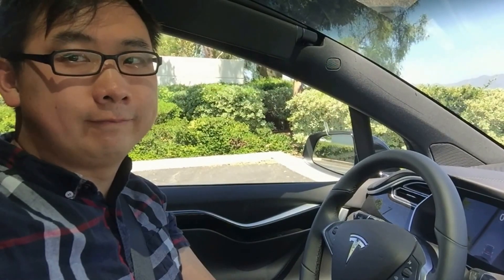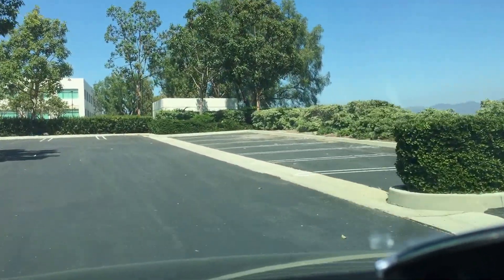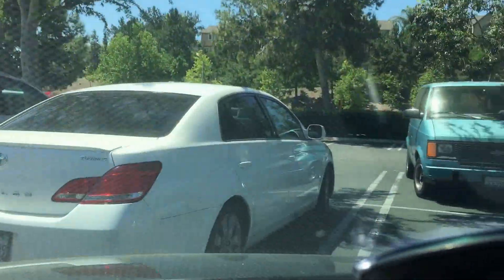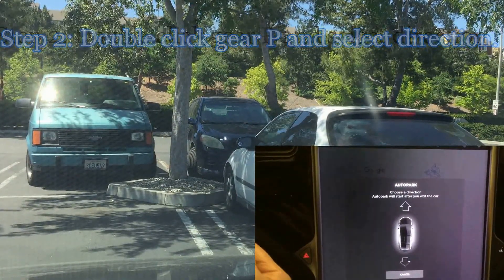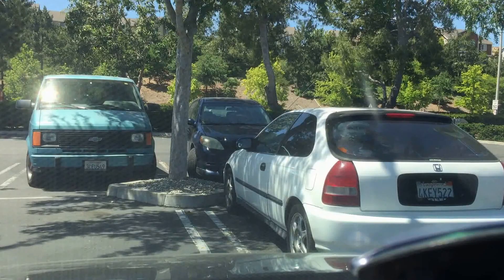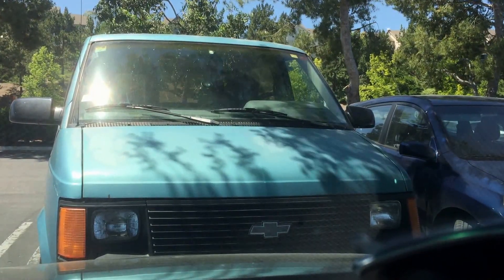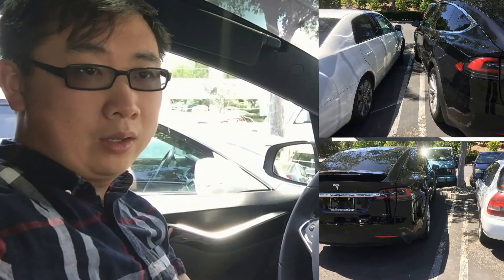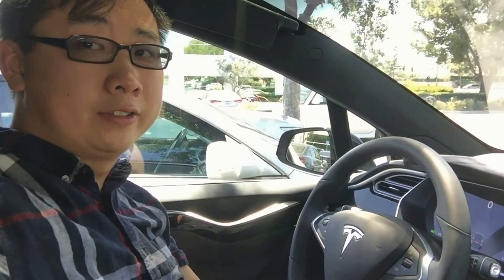#14 Tesla Model X Aligned Autopark at Parking Lot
In this video I auto parked my Tesla Model X into a parking slot with gear selector. Auto steering works great!

If you are interested in autopark or summon, check my other videos on the topic!